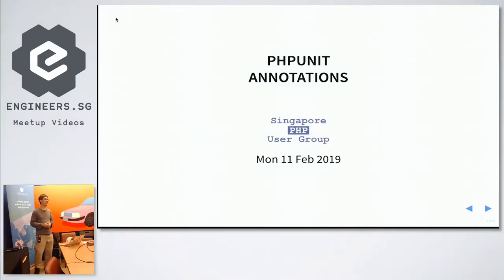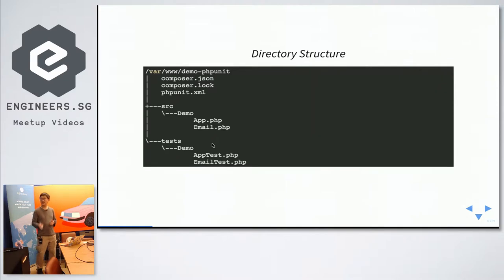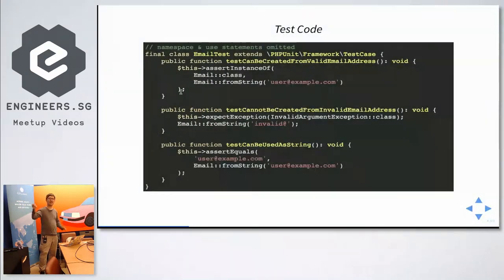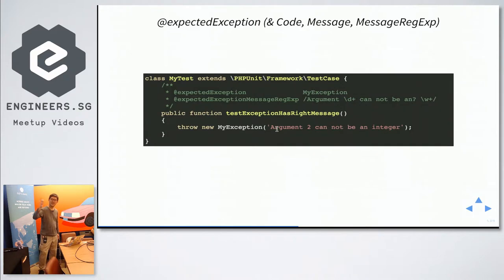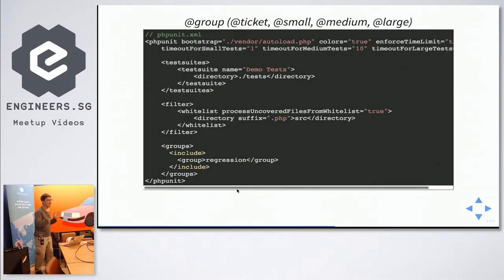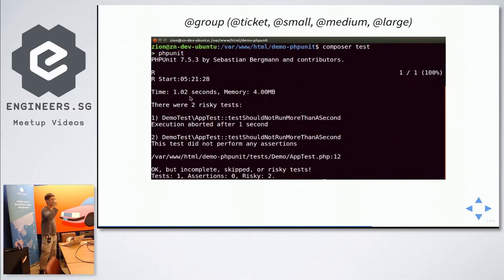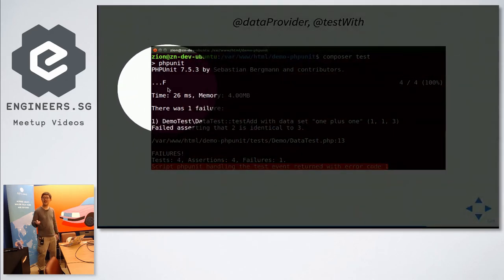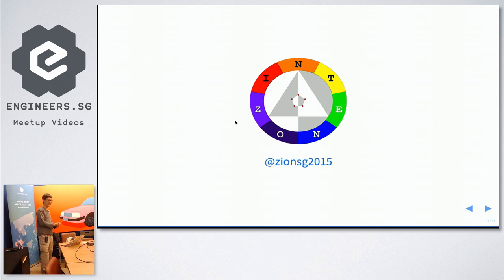PHPUnit Annotations - Singapore PHP User Group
Speaker: Zion Ng

Recorded by: Linda Hsu